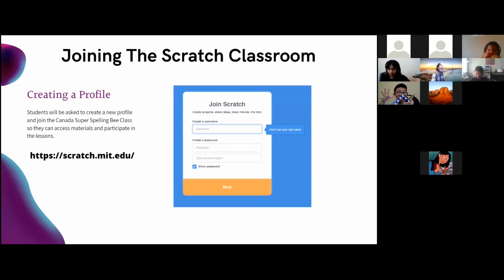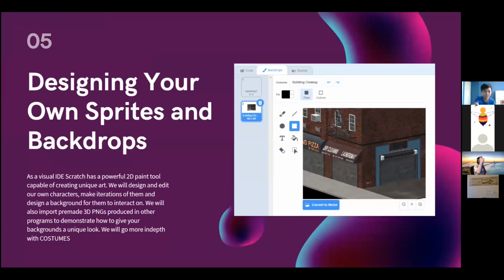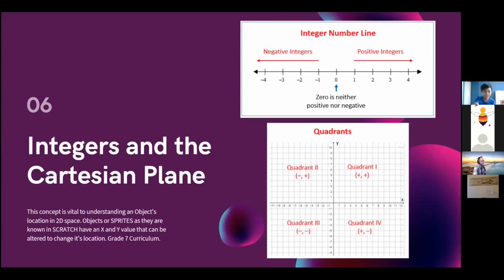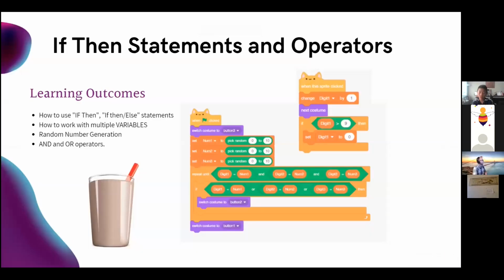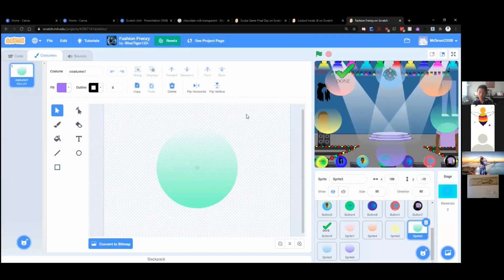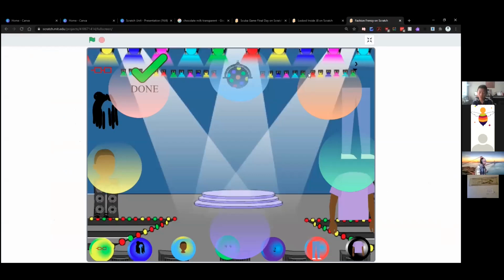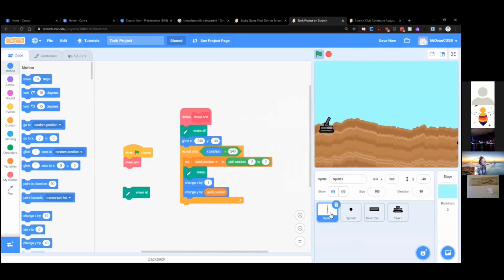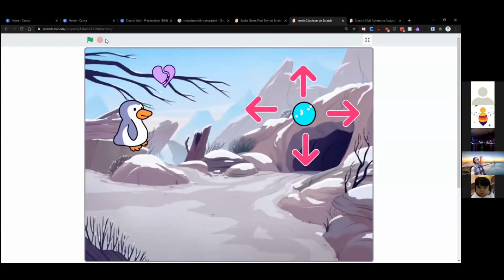Scratch Software Programming Course - Super School of Canada Super Spelling Bee